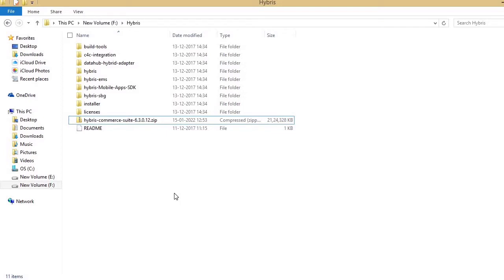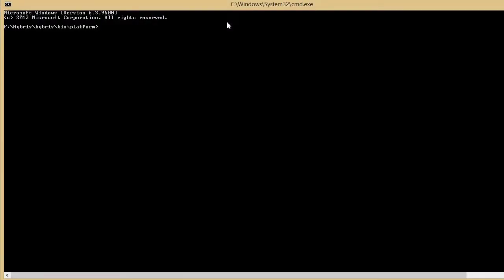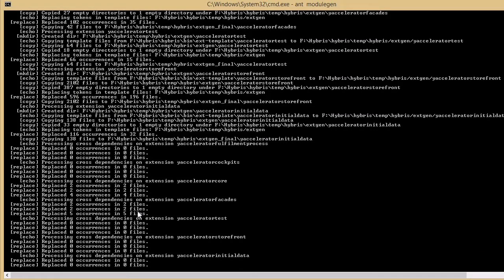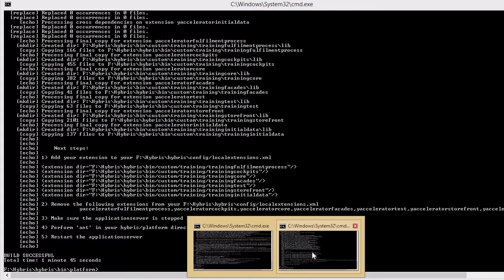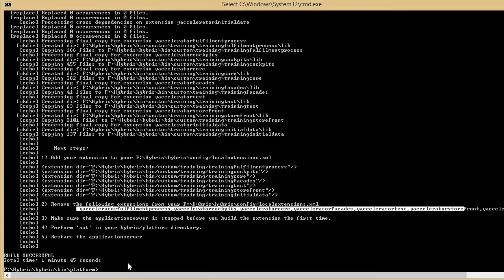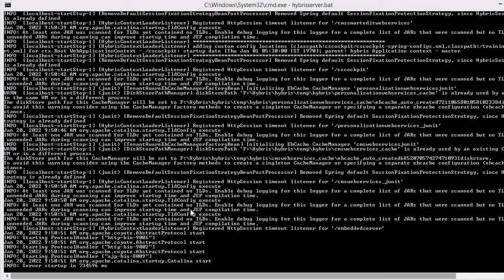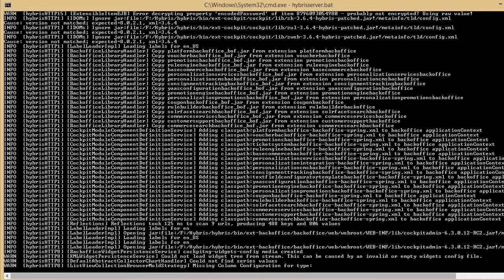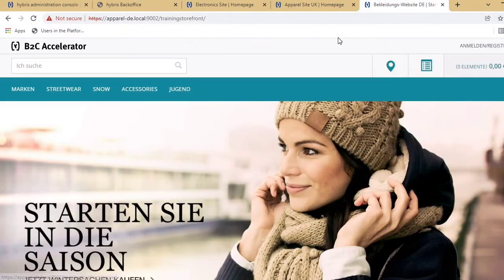Hybris B2C Accelerator Installation | Hybris B2B Accelerator Installation | Hybris In Simple Way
Step 1: Installing B2C Accelerator Recipe. ...
Step 2: Running Ant Modulegen command
Step 3: Start the hybris server
Step 4: Initialization
Step 5 : Accessing website ,hac and backoffice

Chapter 2 : Hybris Installation | Hybris Tutorial For Beginners| Hybris In Simple Way |Java Installation JDK JRE